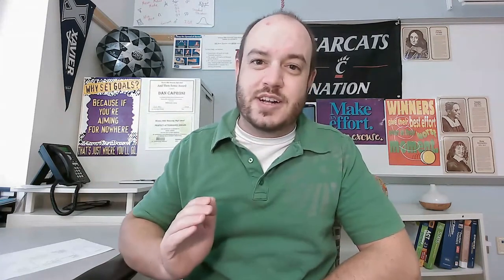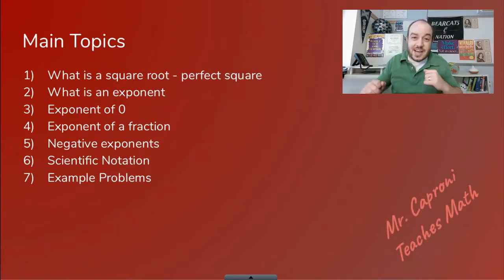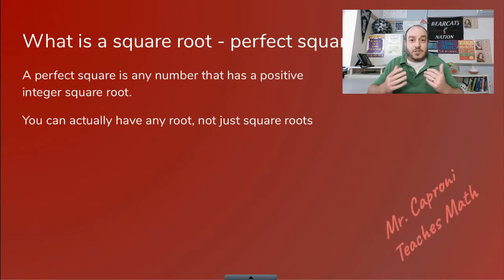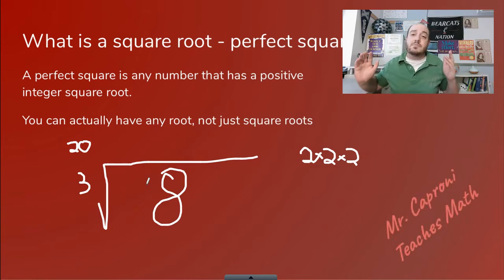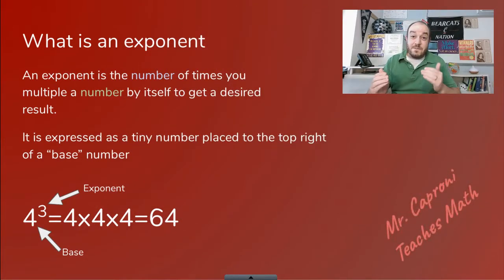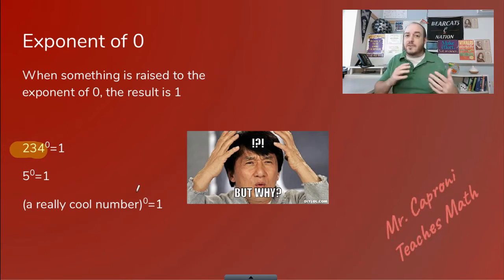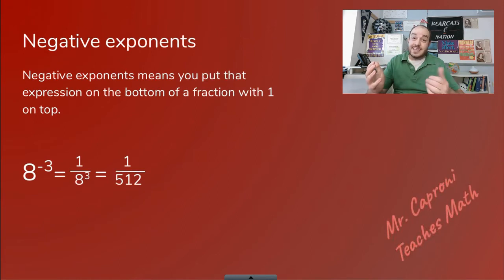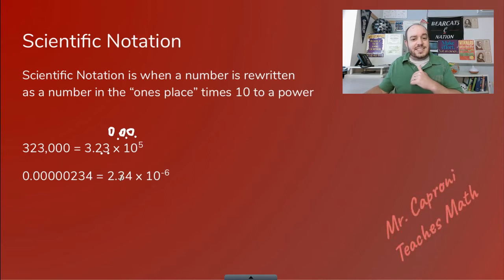Exponents and Roots | ACT Prep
In this video, we are still looking at the pre-algebra section of the Math ACT content. Specifically, we are looking at roots, square roots, squares, other exponents, and scientific notation. Understanding of the rules and concepts are crucial to larger items later on.

Also feel free to check out the 1-minute Math ACT Prep series.
Every Tuesday and Thursday there will be a new question released with a 1 minute or less explanation of the answer.